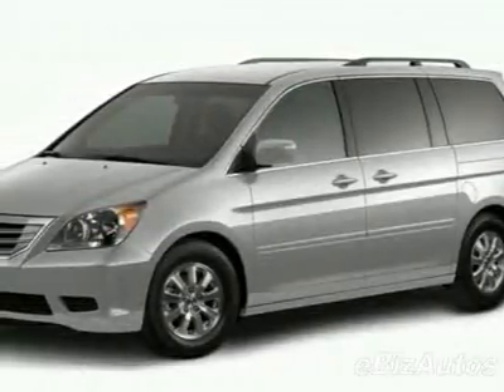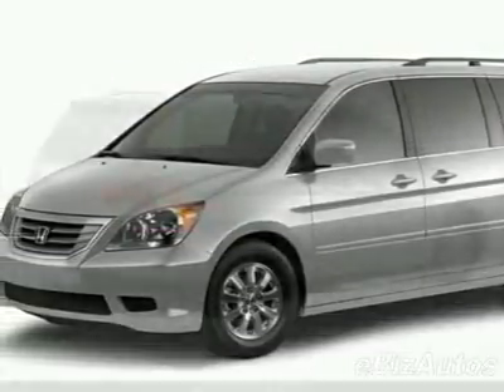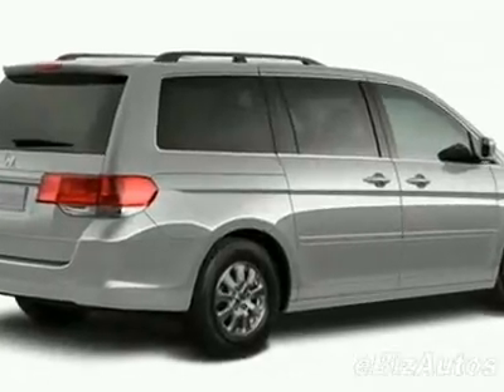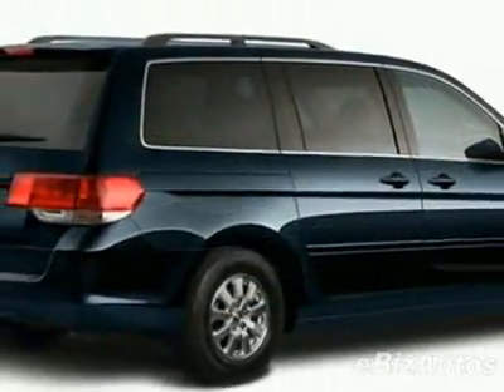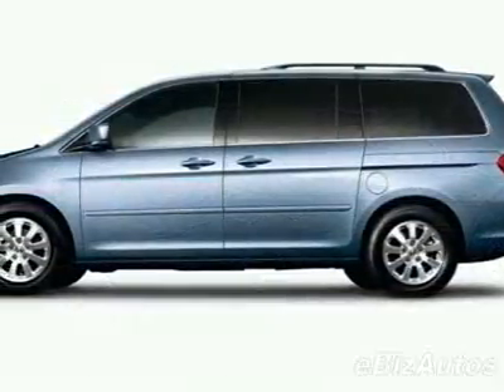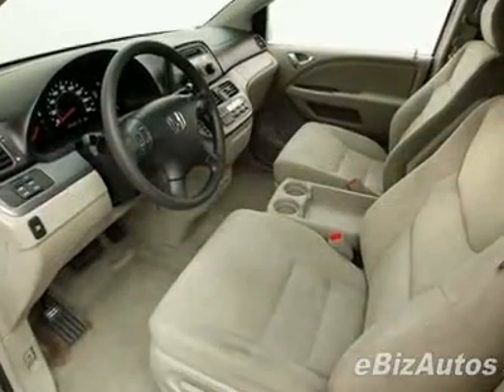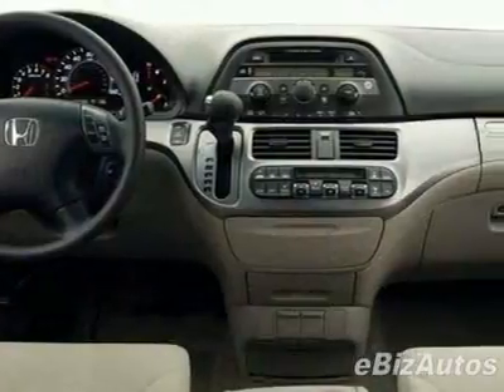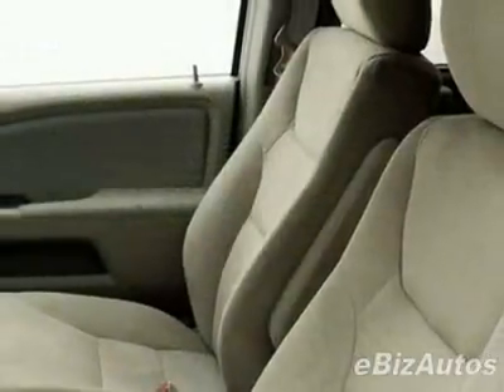2010 Honda Odyssey EX-L Van